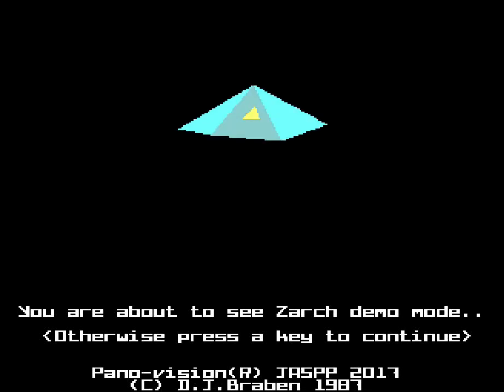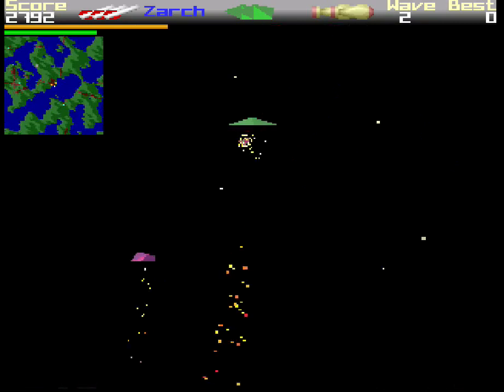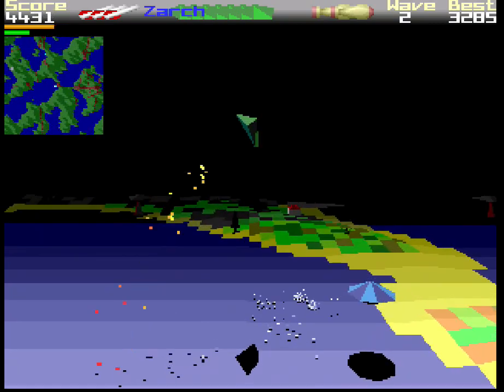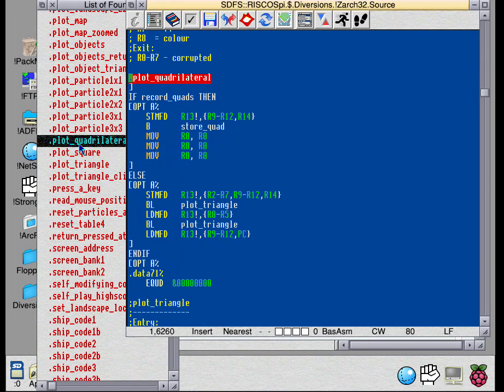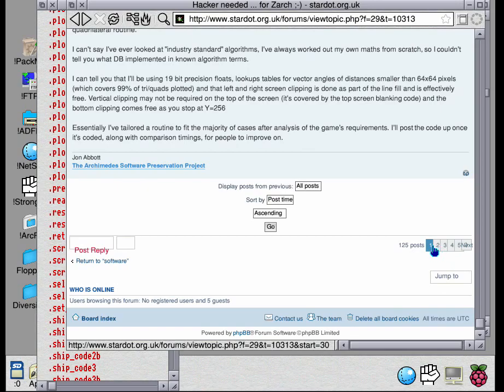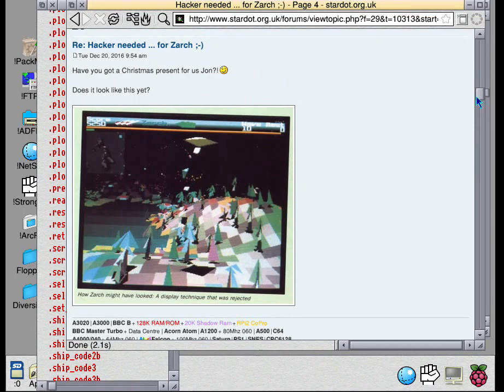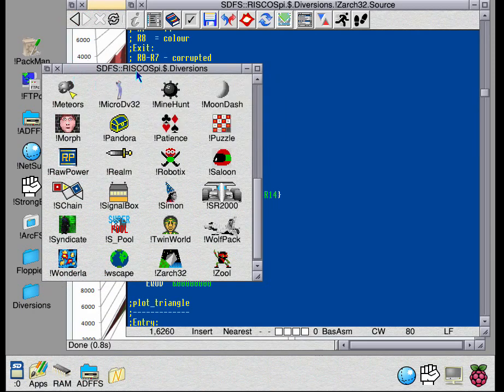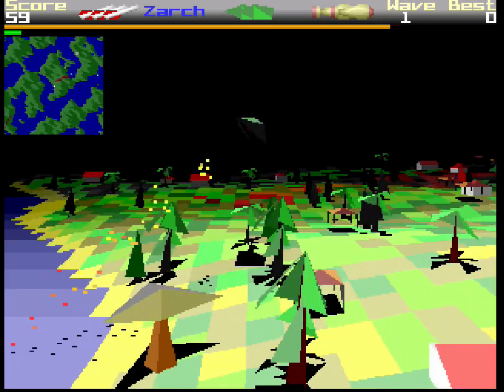Zarch optimization project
I talk about the challenges and issues in optimizing Zarch to run at 25fps on an 8MHz ARM2 and changes made to expand the landscape to fill the screen.

Skip to 16:16 to see Zarch in demo mode without me talking over it.